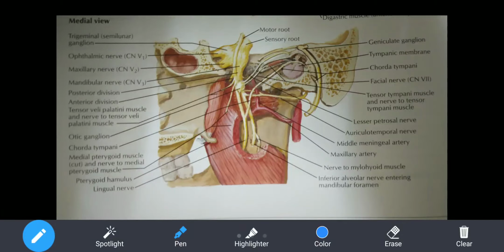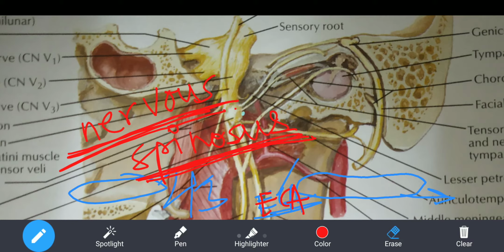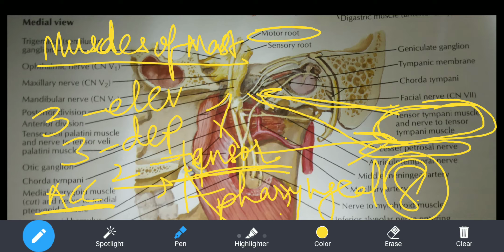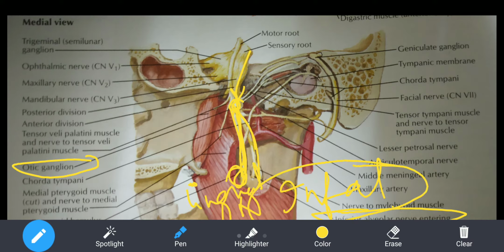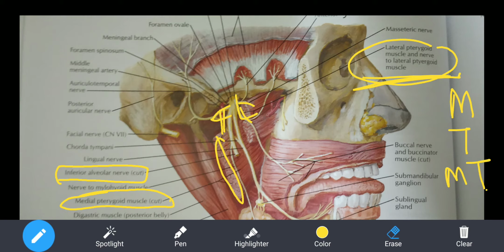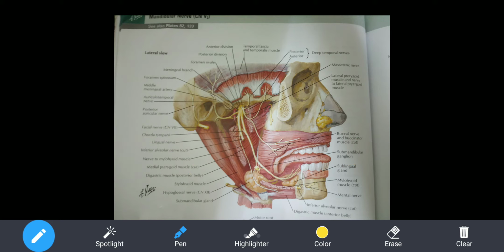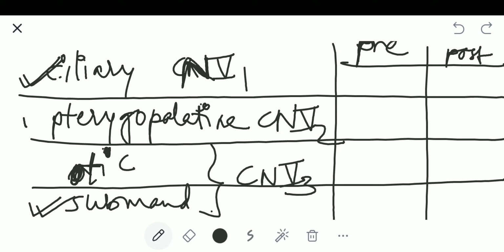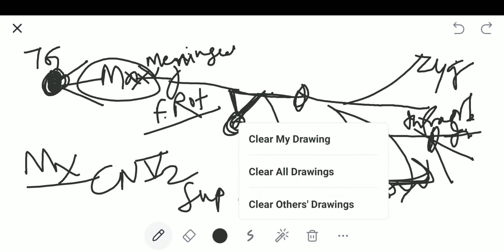Cranial Nerve 5th Trigeminal Nerve Part2 made easy by B²GT